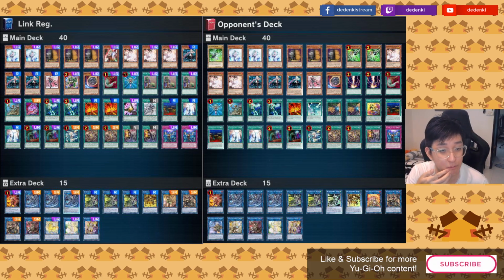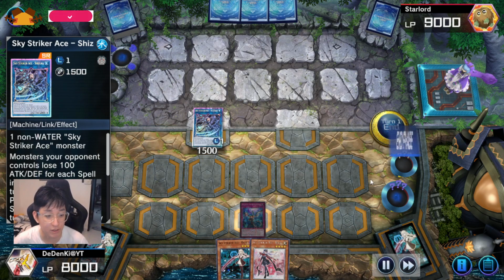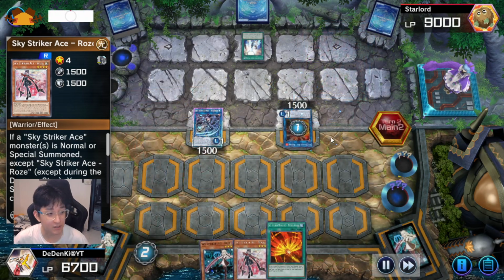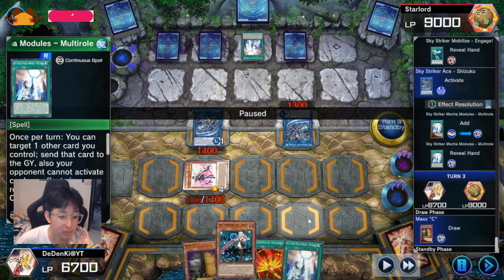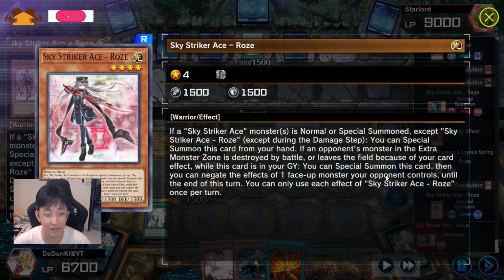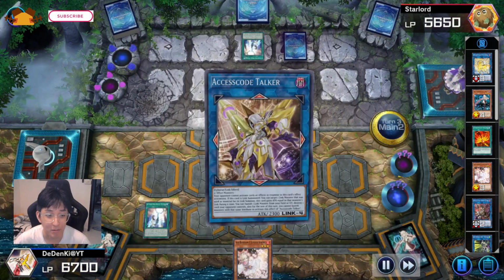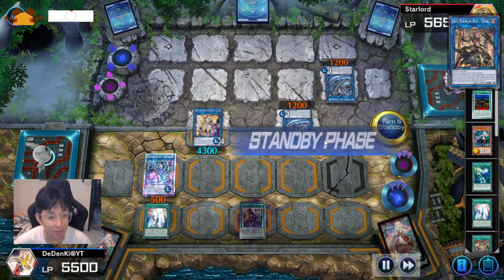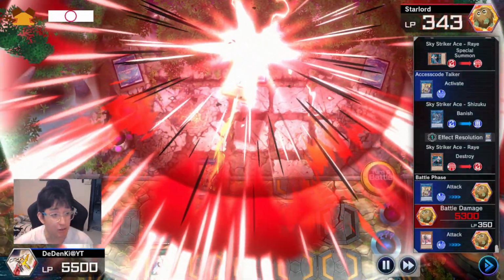Explanation of my thinking process in a Sky Striker Mirror Match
Uploaded on 21st October 2022

If you have any interesting replays and want contribute to the channel, do visit this form here to submit your replays! You do not need to do any pre-recording, just need simple information and screenshot of both deck list!

You can also comment down after you have submitted to let me know you have submitted.

do follow to see more Pendulum Magician Duel! And I'll be recording replays of interesting games I came across and upload it here!

Game: Yu-Gi-Oh! Master Duel
Platform: PS4, PS5, Nintendo Switch, Xbox, Steam, Android, IOS